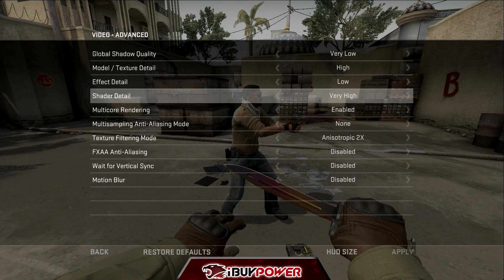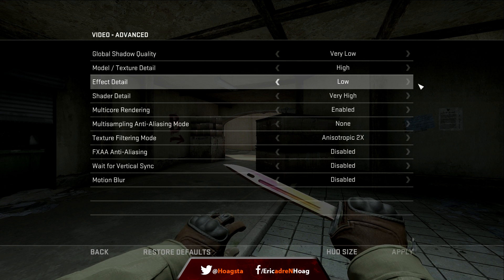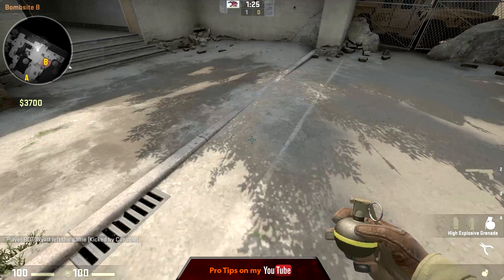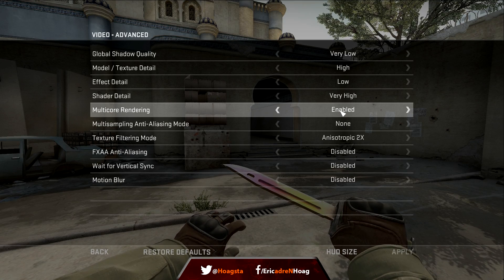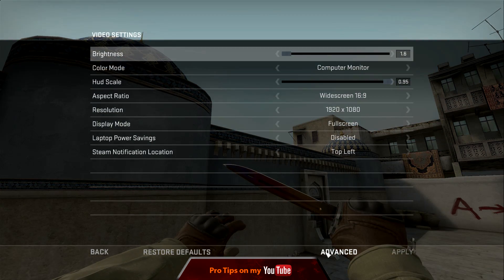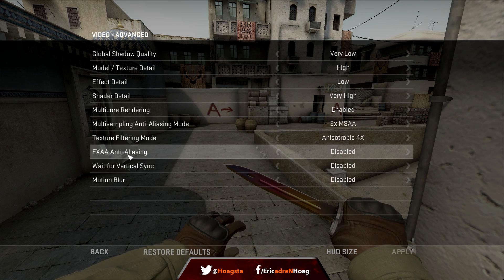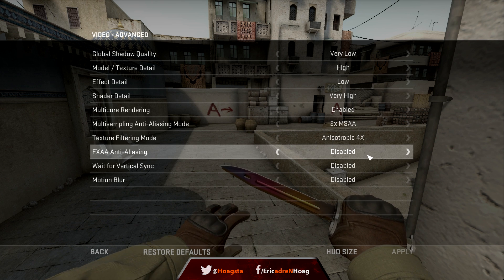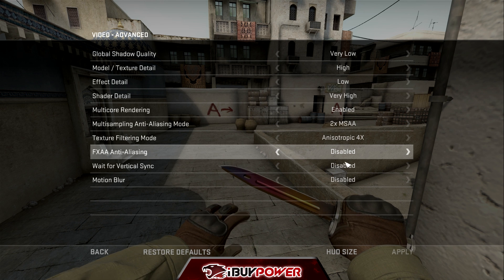[CS:GO Pro Tips] Video Settings - Part 2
Video Advanced Settings gone over. Part 2